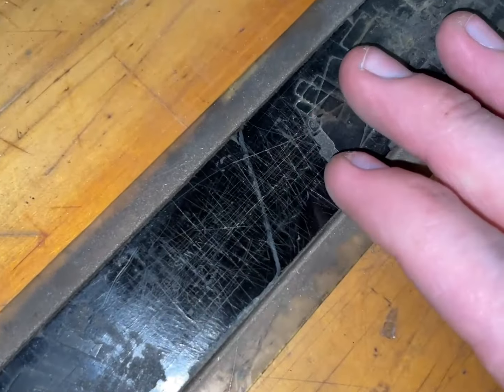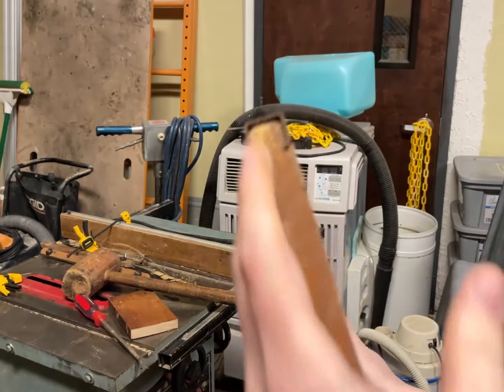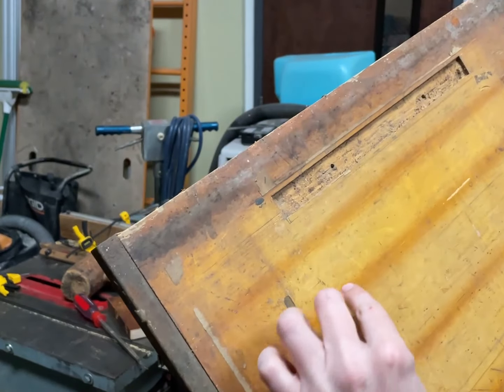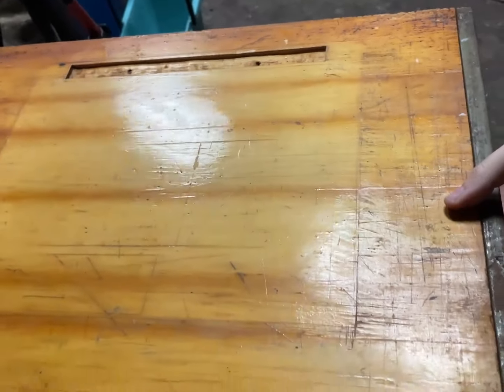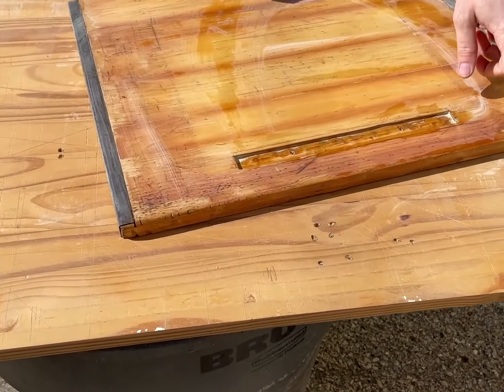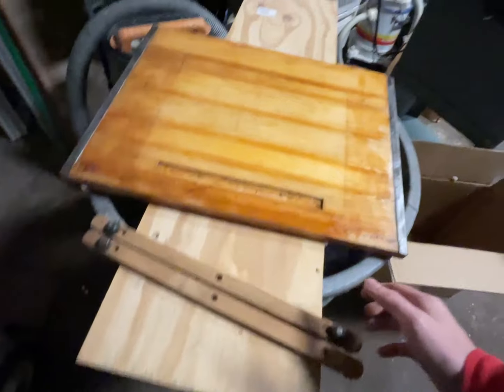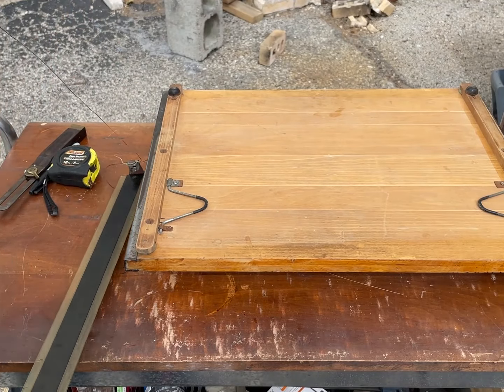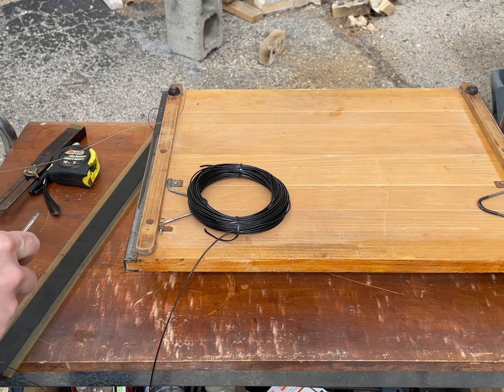Trash Rescued Mayline Portable Drafting Table with Drawing Parallel restored to working order.